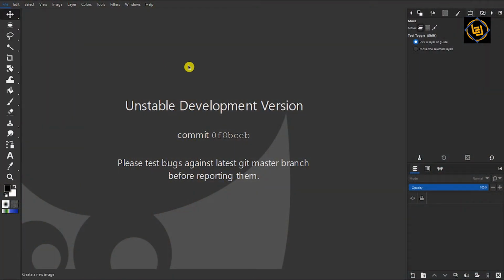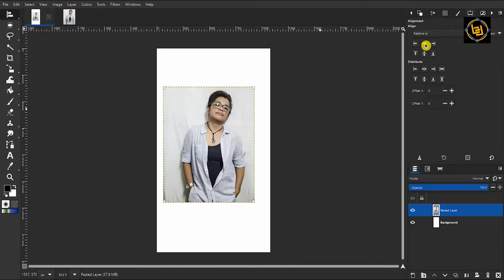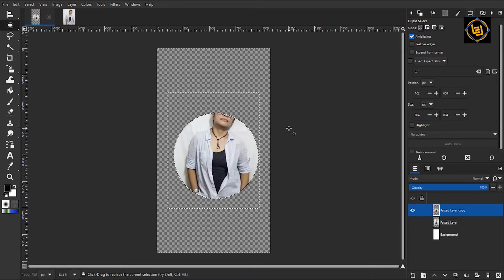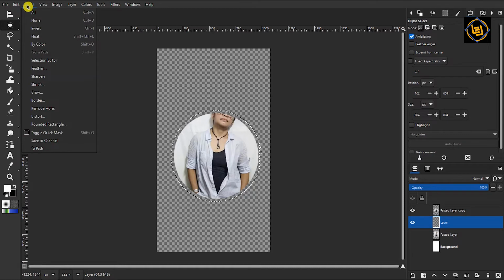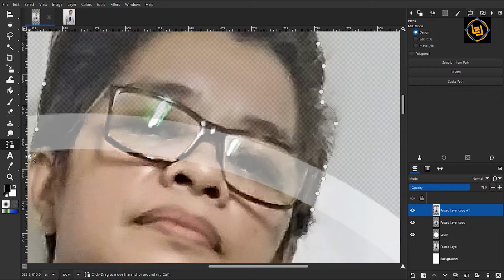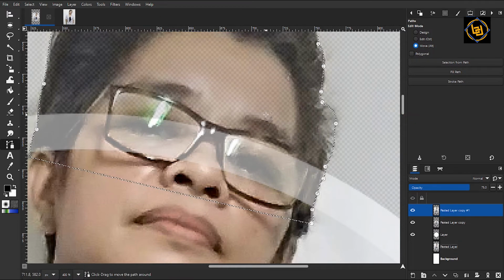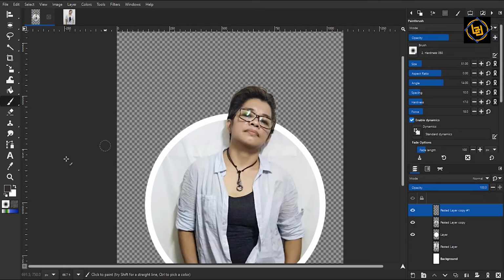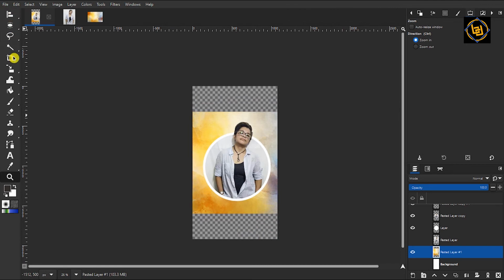Gimp tutorial Photo Pop Out Effect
Hi! Welcome to Bingodesigns my small world of simple art.

Today I'm going to show you how to design the pop-out effects in Gimp
If you want to learn how to do it just download Gimp I have a tutorial on how to download and Install Gimp just click the link below, and learn how to do it along with me.